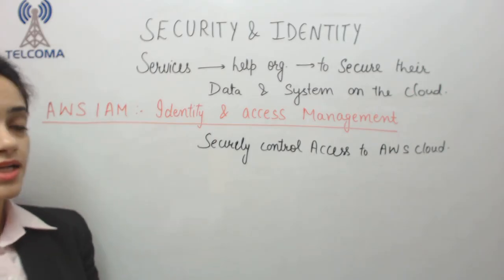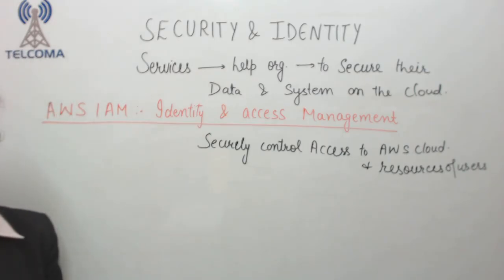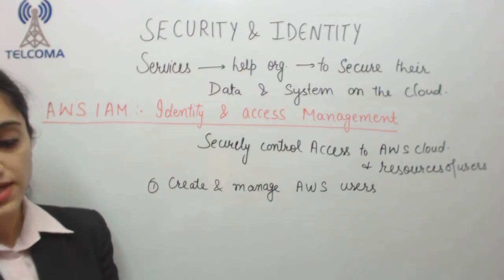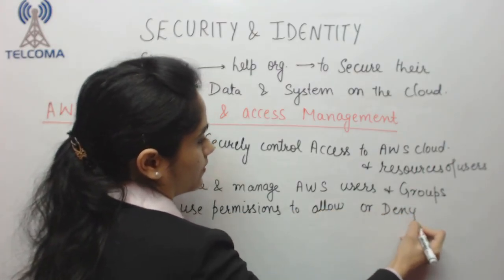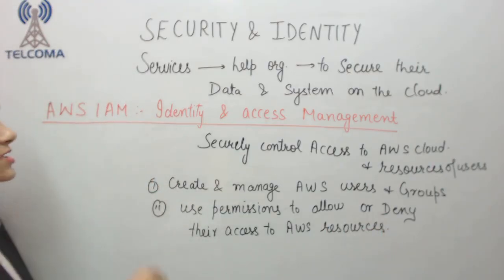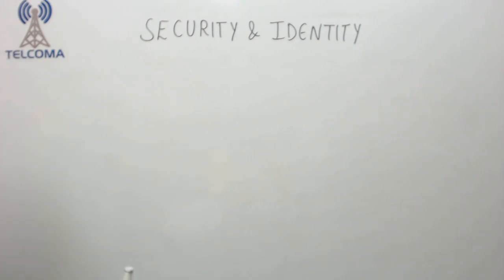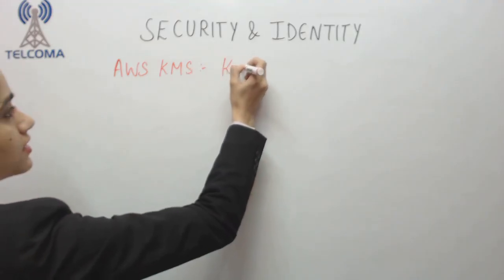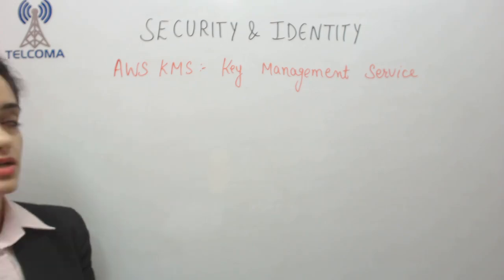1. 25 Security Identity